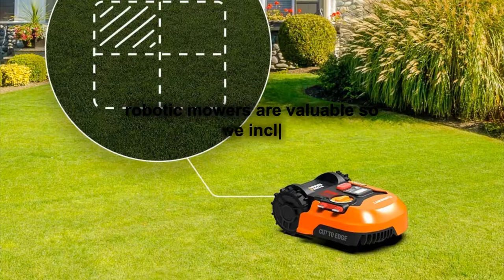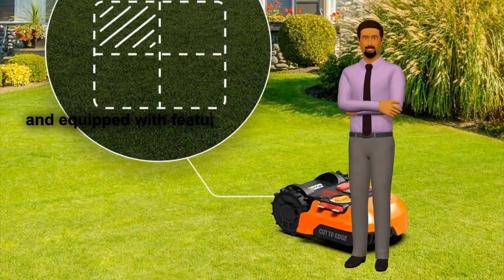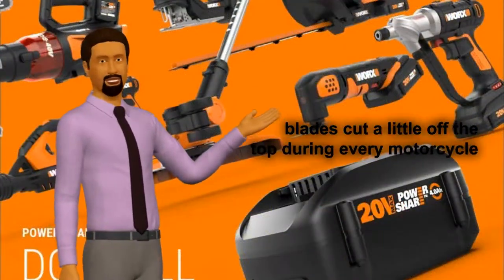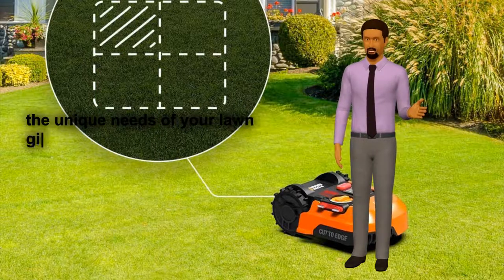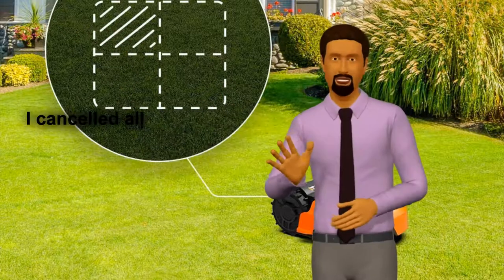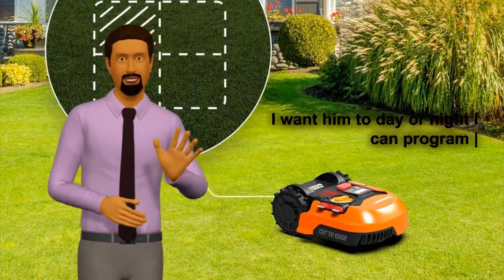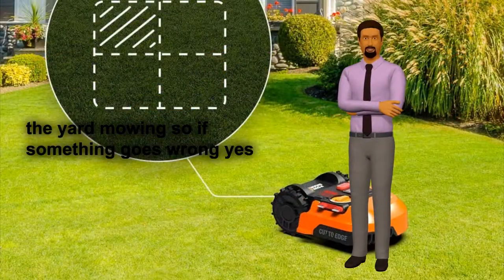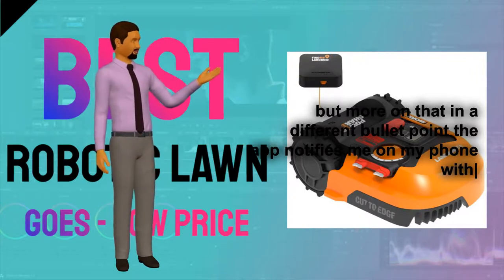Automatic Lawn Mower For Large Areas - Best Robotic Lawn Mower For Large Areas New Video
If you want to learn more about automatic lawn mower for large areas topic you need

Our video is about automatic lawn mower for large areas topic   but we   try to cover the following subjects:
-robotic lawn mower for large areas
-best robotic lawn mower for large areas
-lawn mower large lawn

 Producing a YouTube video is tedious, you have to spend hours of work. We tried to produce a great video clip concerning robotic lawn mower for large areas as well as we hope you'll value our time and offer us a like.
One thing I observed when I was looking for information on "automatic lawn mower for large areas" was the lack of pertinent info.
Automatic lawn mower for large areas nevertheless is a subject that I know a lot about. My video for that reason should be relevant and of interest to you.

Can't view the content? Video owners have actually chosen to make the material available just to particular regions ( generally due to licensing rights).
YouTube may block specific material to comply with local rules.

We would really appreciate if you can drop us a comment and tell us what is your primary questions concerning automatic lawn mower for large areas